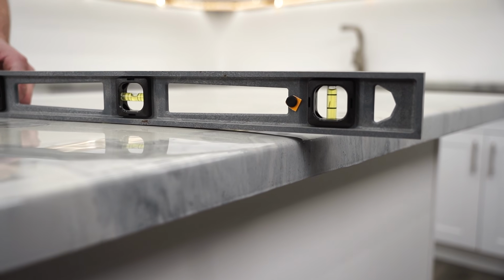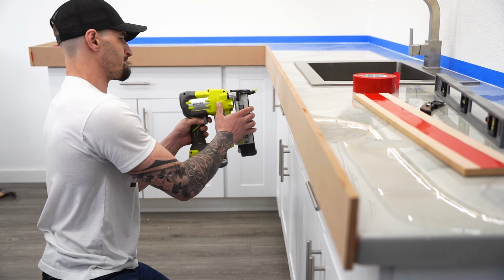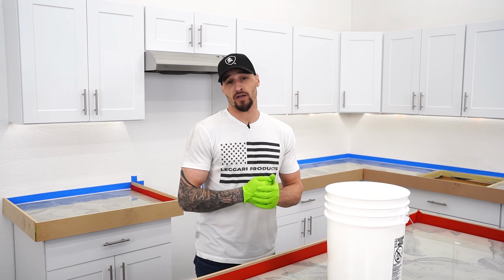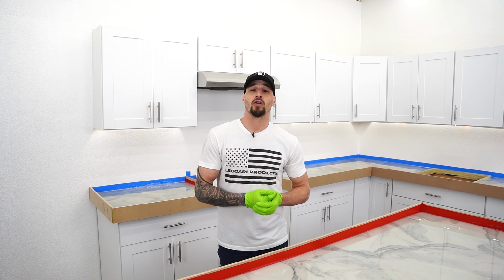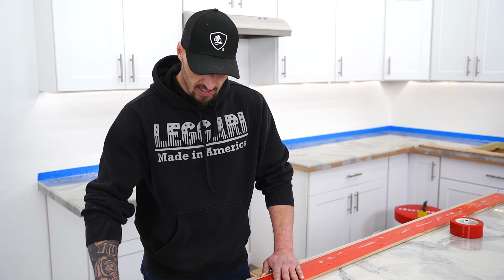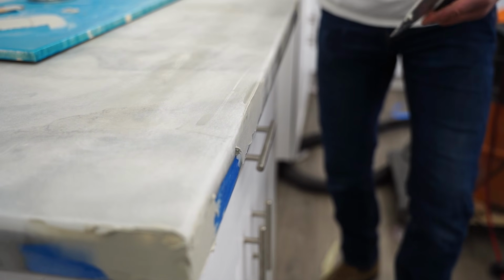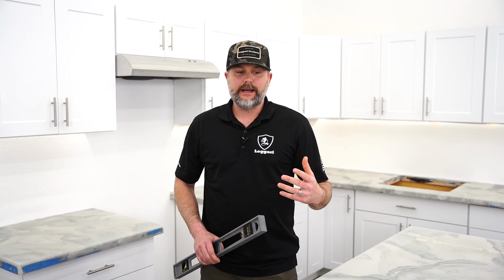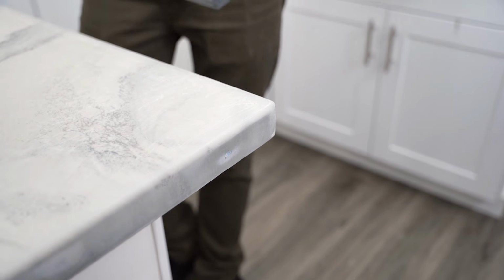Fix An Uneven Countertop | Process On How To Level a Kitchen Counter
Countertops aren’t level? No problem! In this video we show you exactly what to do if your countertops are not level and how you can get them ready for an epoxy installation! Tylor and Kyle will walk you through the step by step process showing you exactly what we do to level countertops.

Some of the things you'll see in this video are
0:00 Project intro
0:33 Building the Frame
5:18 Flood Coat
7:42 Removing Frame
9:52 Sanding
10:45 Bondo
13:37 Project Overview